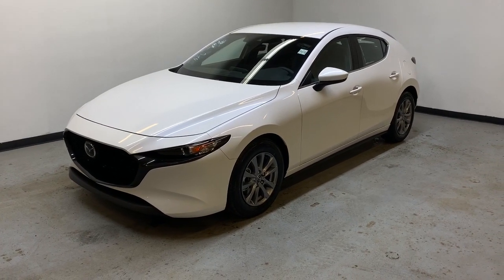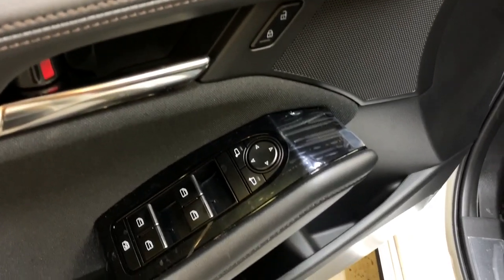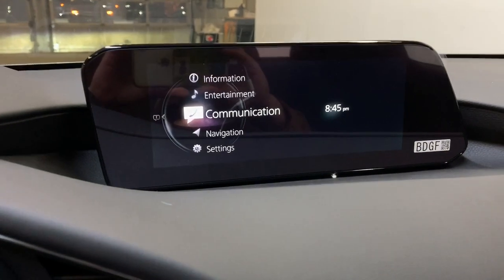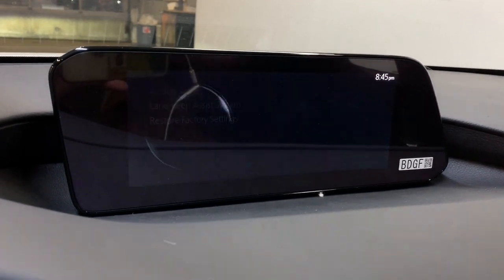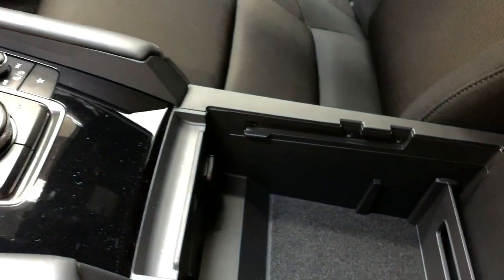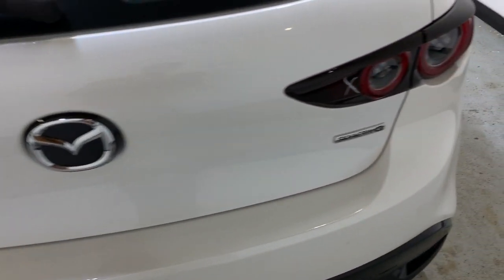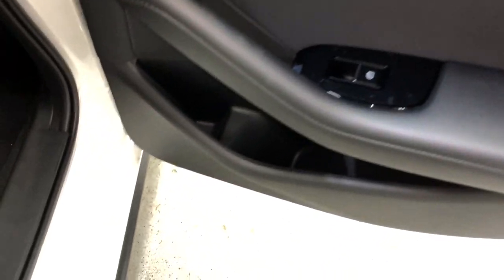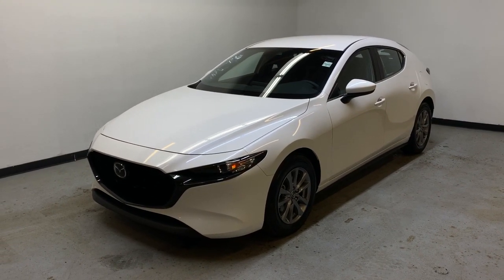SNOWFLAKE WHITE PEARL(25D) 2020 Mazda Mazda3 Sport GS AWD Review - Park Mazda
This is a SNOWFLAKE WHITE PEARL(25D) 2020 Mazda Mazda3 Sport GS AWD GS Review - Park Mazda with Automatic transmission SNOWFLAKE WHITE PEARL(25D) color and interior color. (Uploaded by DataDriver).